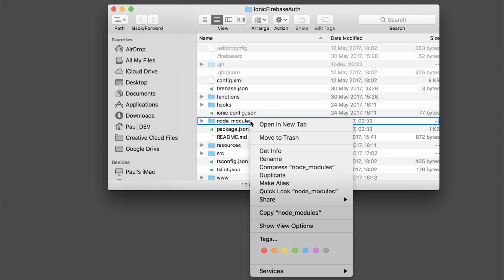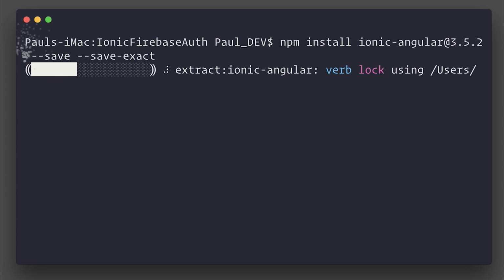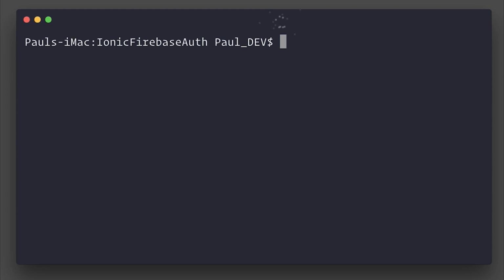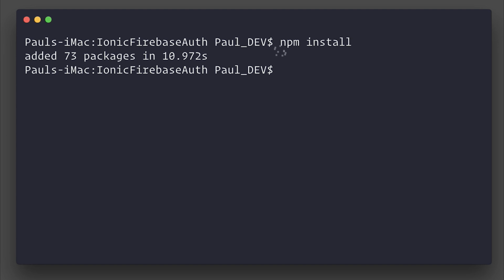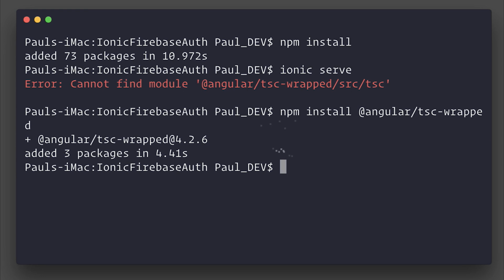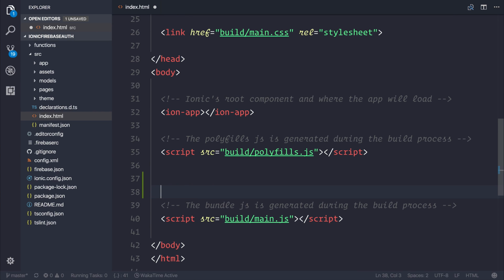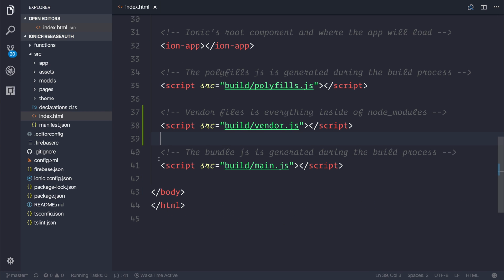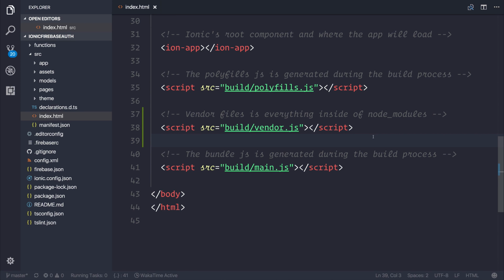Ionic 3.5.2 & @ionic/app-scripts 2.0.2 Upgrade Guide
In this video, we look at upgrading our Ionic 3 project to include the latest ionic-angular and ionic/app-scripts version(s).

Paulhalliday.io:
Learn Ionic 3 From Scratch